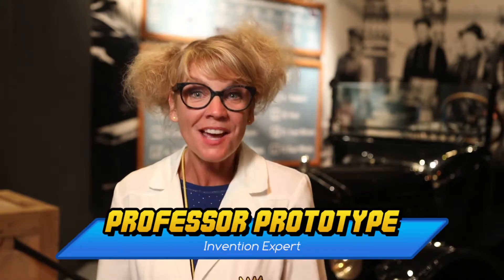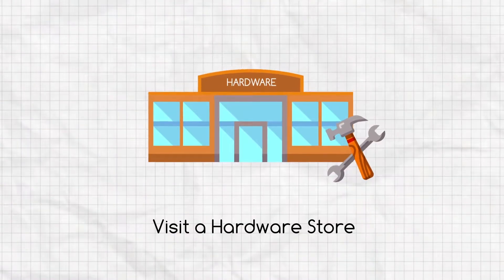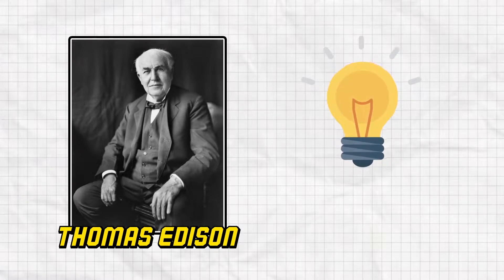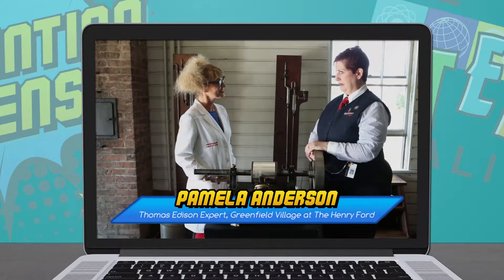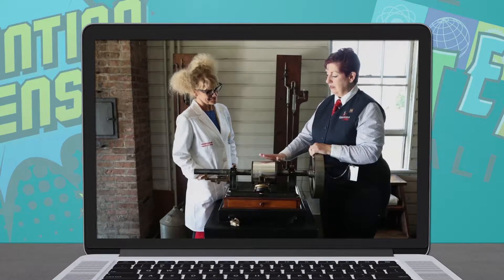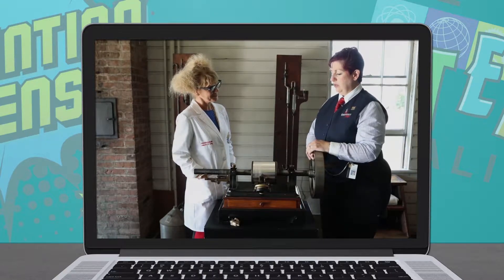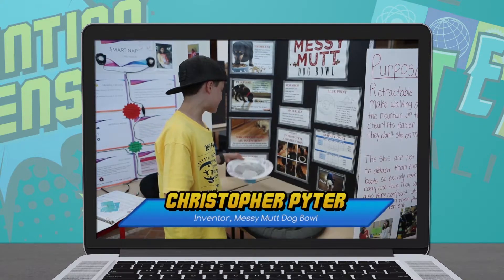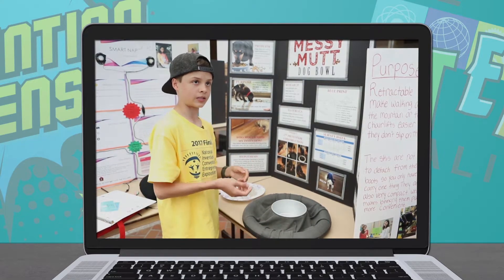Invention Dimension: Step 5 Building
In this episode you will learn about how other kid inventors and professional go about building their protoypes... from finding & experimenting with materials. to powering through the ideas that don't work!